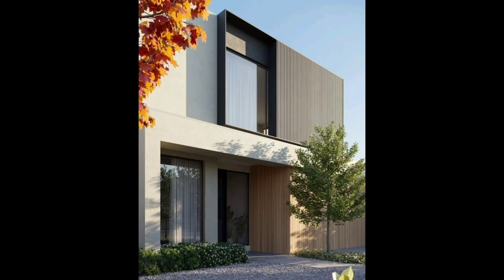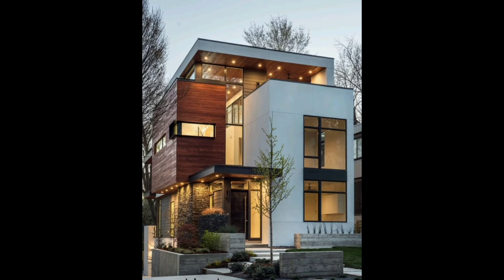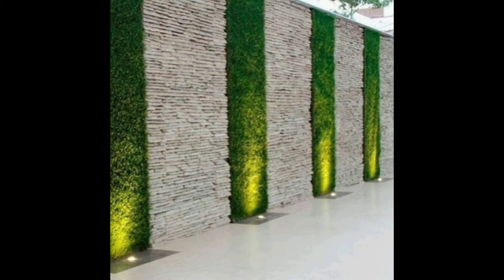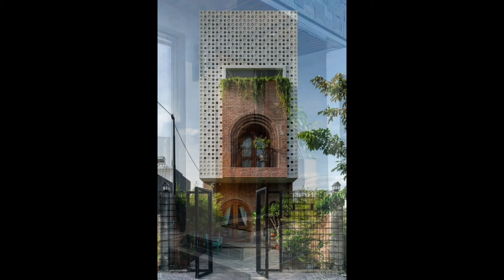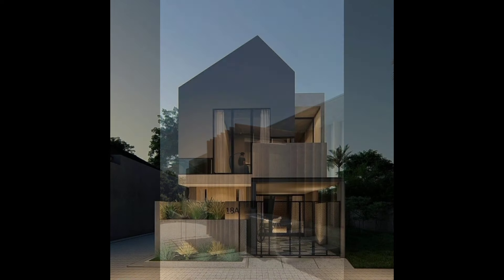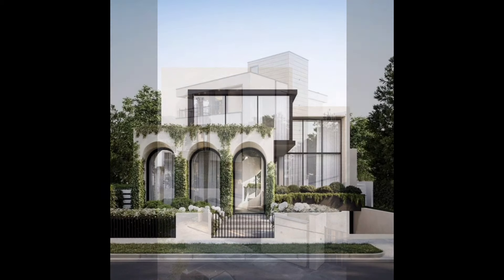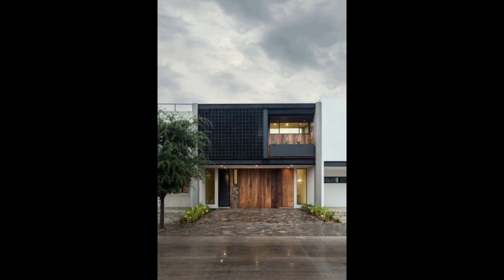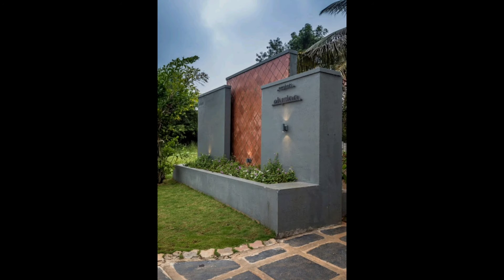Modern 100 House Front Design Ideas | Home Exterior Wall Design Ideas 2025 | House Exteriors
100 Modern Front Wall Design Ideas 2024 | Exterior Wall Tiles Design | Home Exterior Design Ideas Top 100 House Painting colours Outside 2023 wall tiles design outdoor
house front design
front house design ideas
main door design
tiles design
front door designs for houses
exterior house design
front wall design of house
front wall design
door design for house
house front wall design
front elevation design
in this video Best 200 image for Modern front wall design ideas from Decor Puzzle channel with  front door design ideas, wooden doors design ideas, main door design ideas for house exterior design, front yard garden landscaping ideas, walkway design ideas.
Hey, I'm looking for some cool ideas for designing the exterior of my house. Can you help me find some inspiration for wall tiles, house fronts, main doors, and tiles? I'd love to see some unique and stylish designs for my front door and exterior walls